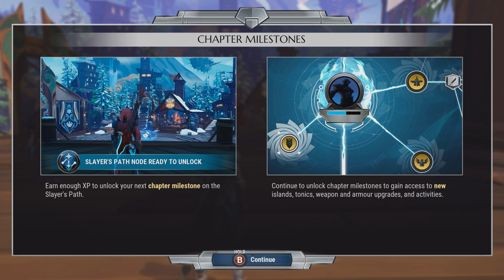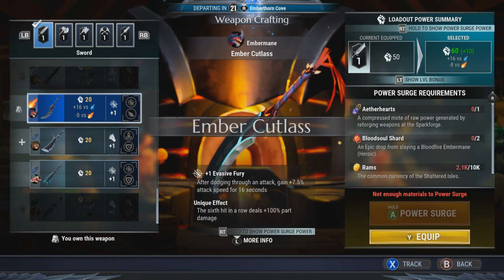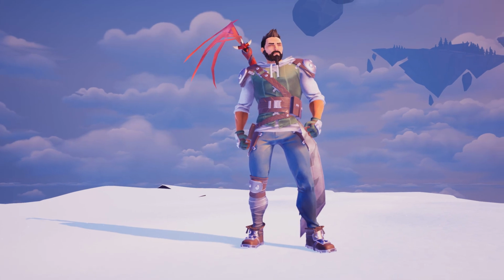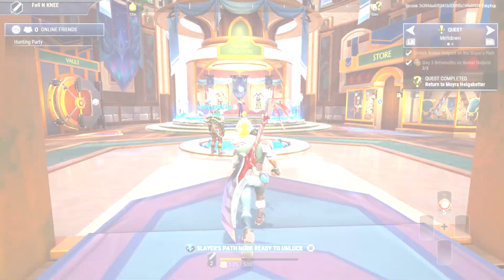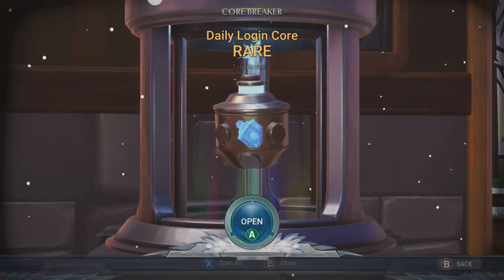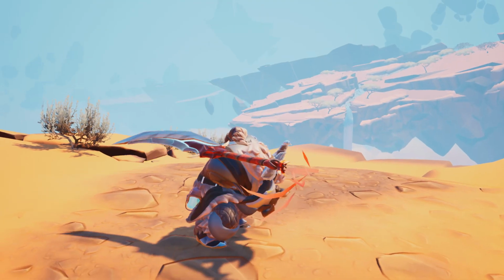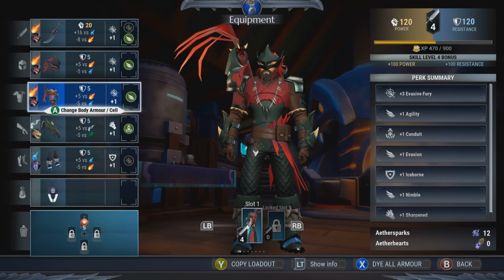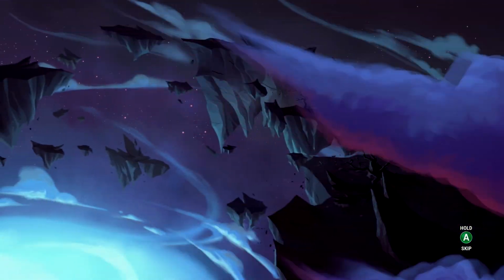Dauntless Back to the Beginning: Episode 2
A narrated playthrough that will express some of my opinions and provide some tips for new players as I progress through the game.

Today we get to explore some hunting ground islands and go over more of the basics.